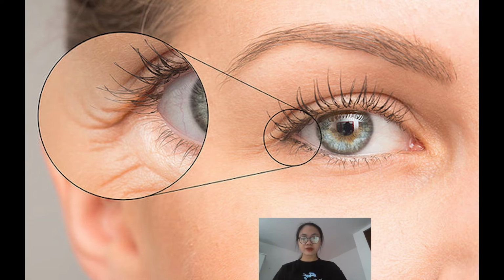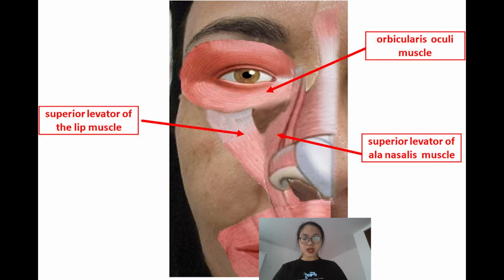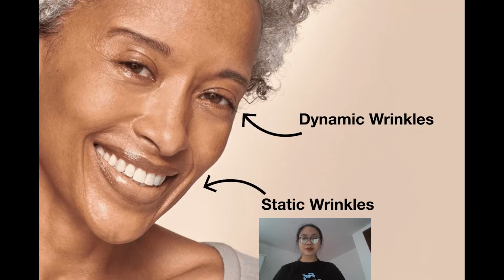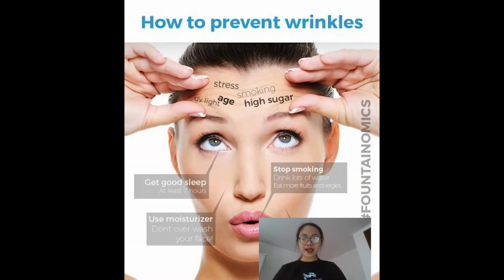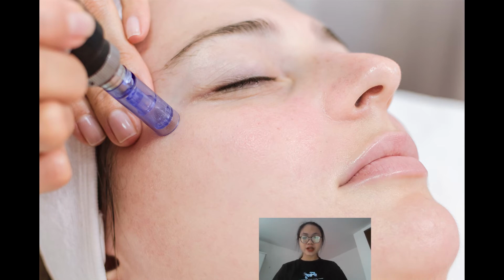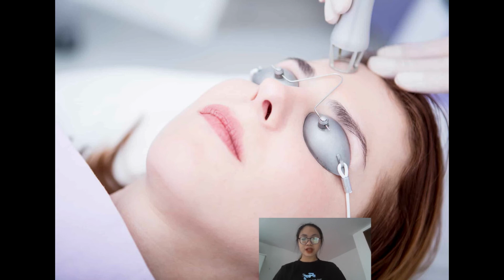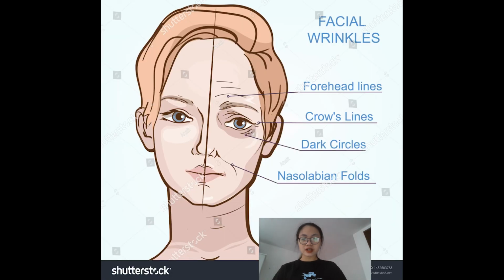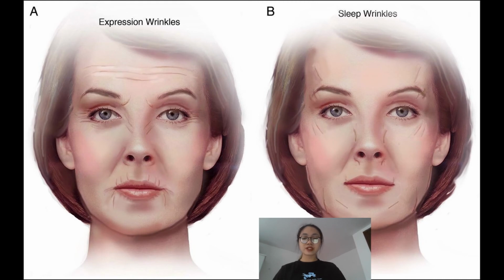Eye Wrinkles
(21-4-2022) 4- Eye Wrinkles